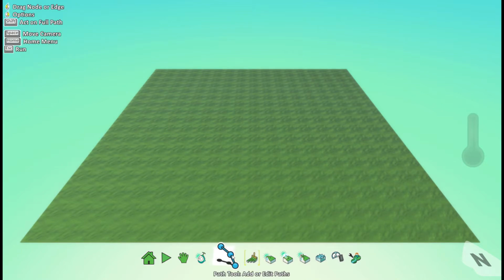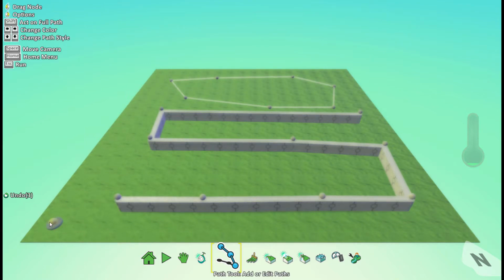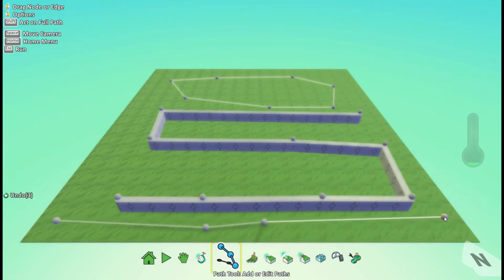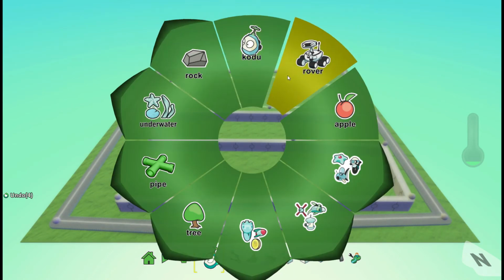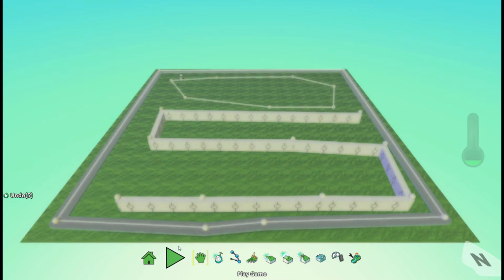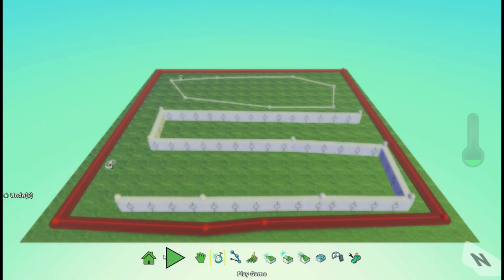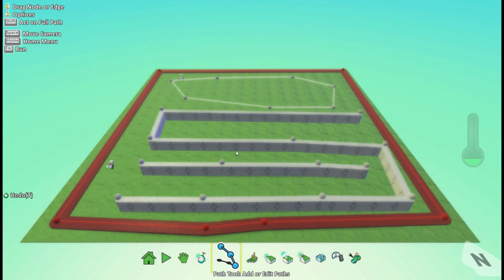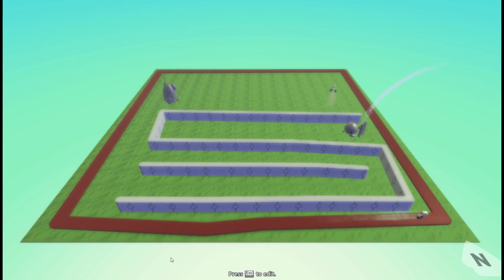Paths, Roads and Walls